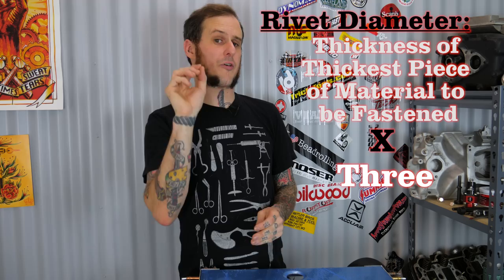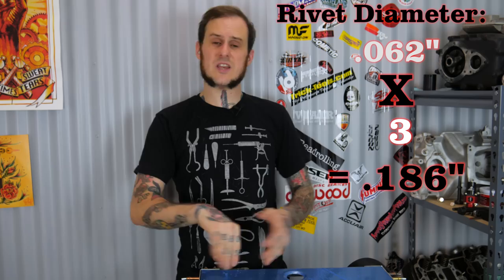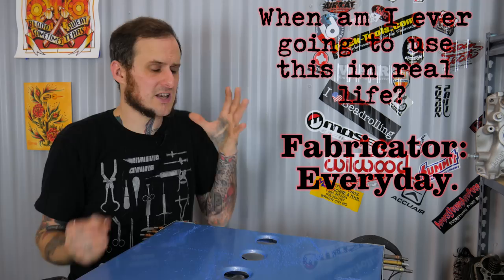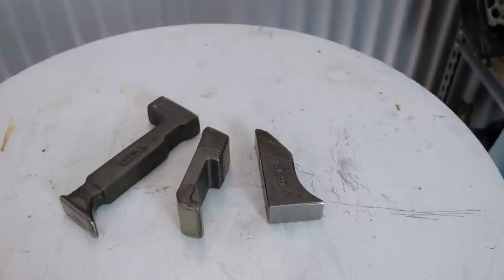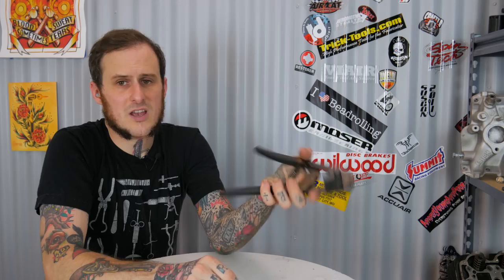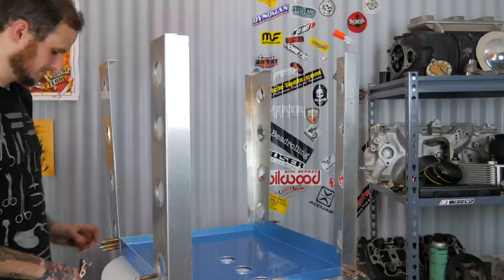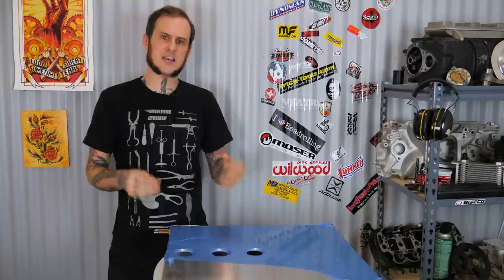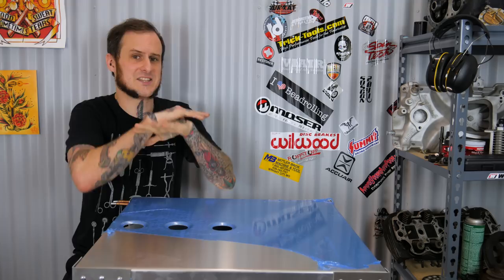Basic Solid Riveting - Shop Project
In today's video we discuss Basic Solid Riveting.  I will undertake a basic solid riveting project to show you how to do the job.  As well as explaining some of the important basic details of solid rivet installation.  Whether it be rivet guns, bucking bars, solid rivets themselves, I discuss it all in this video.  Check out the video for math basics of solid rivets as well as the tools associated with riveting.

*** 4x Rivet Gun

*** Bucking Bar and Rivet Set Kit

*** Rivet Cutter

*** Rivet Gauge

*** 1/8" Cleco Fasteners and Pliers

*** 3/16" Cleco Fasteners and Pliers

*** Cleco Combo Kit with Pliers